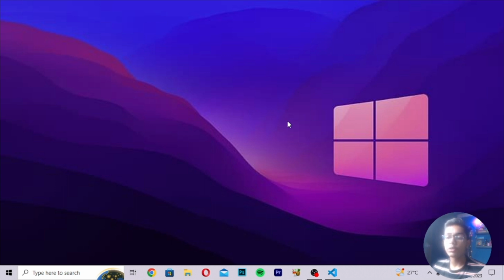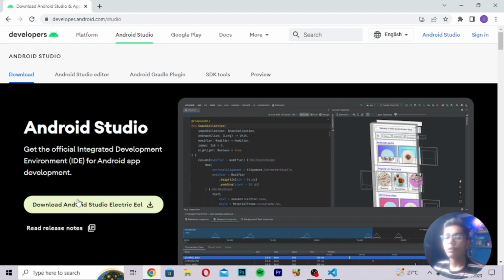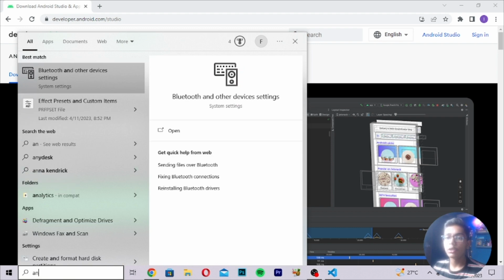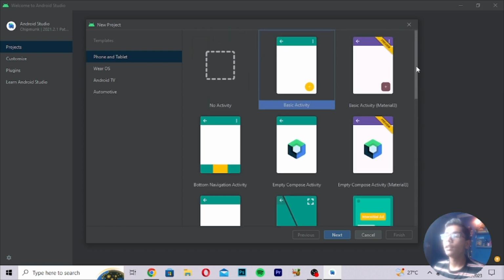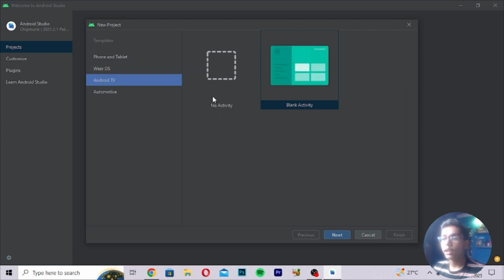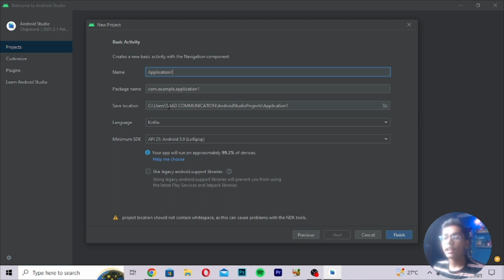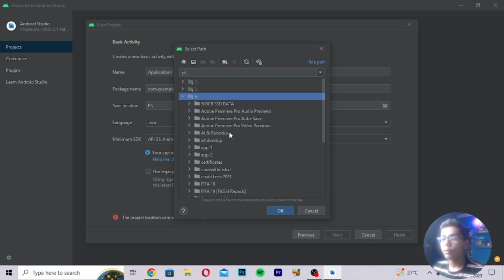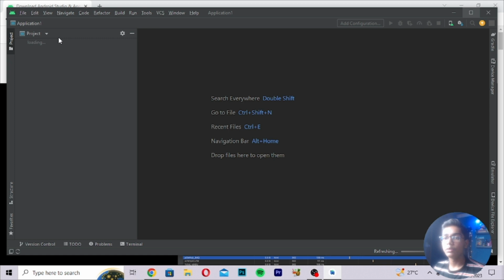Installing Android Studio & Setup | Android Tutorials For Beginners #1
This video is about Installing Android Studio & Setup | Android Tutorials For Beginners #1

Suggested Courses:
❤️ Complete Clones